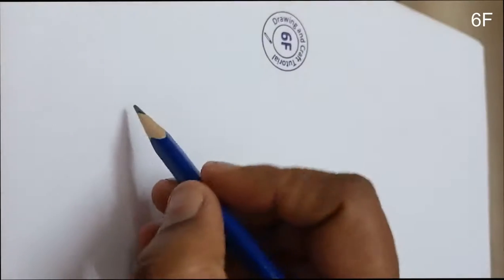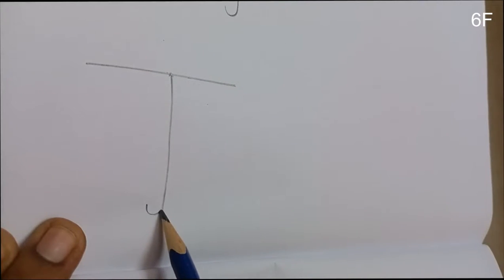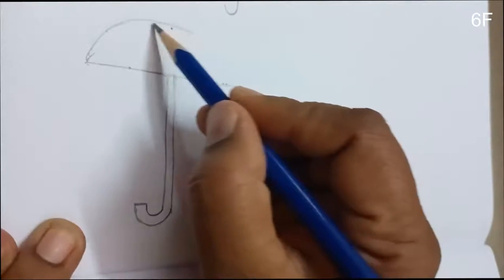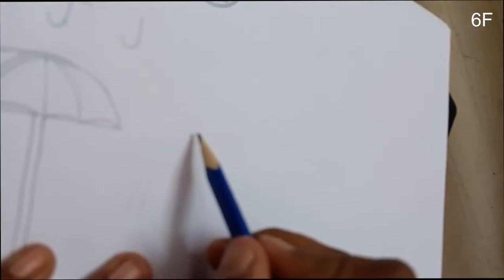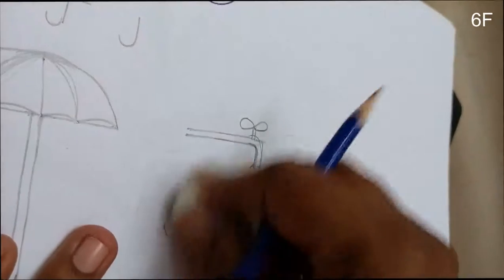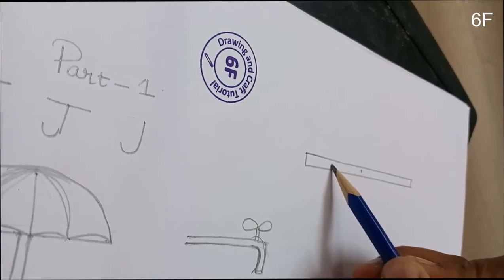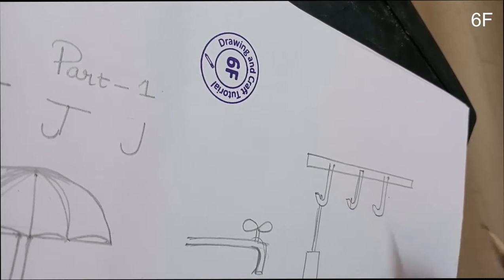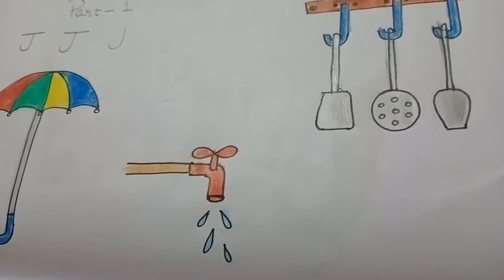Draw Using Alphabet 'J' Part -1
Learn to draw interesting objects using the alphabet letters 'J'.
Suitable for age group 8 to 13.
You can recreate the pictures and share them with me via  Meta (Facebook) or WhatsApp.